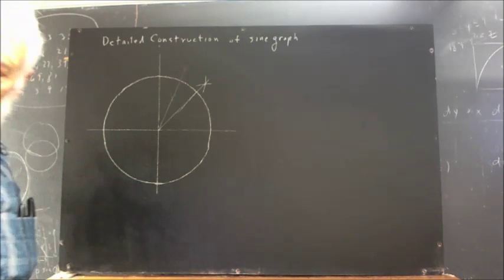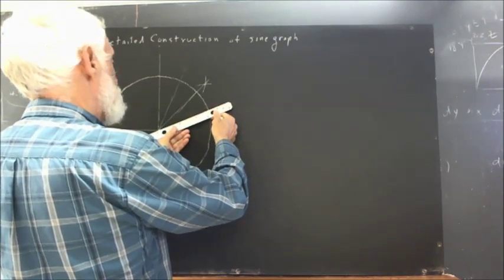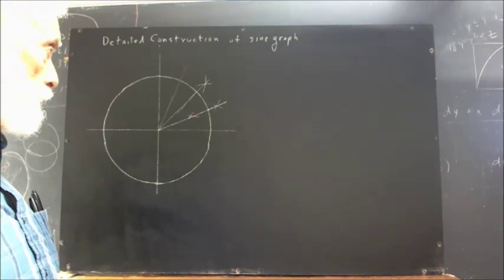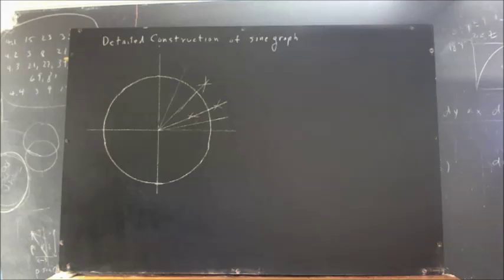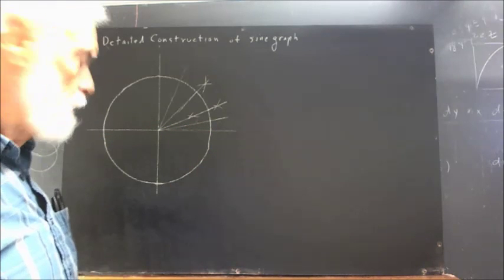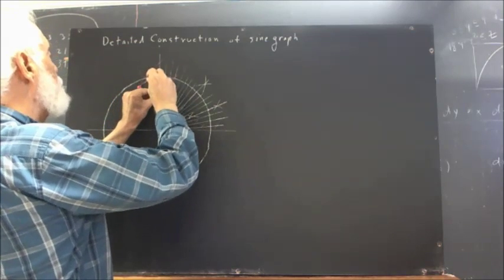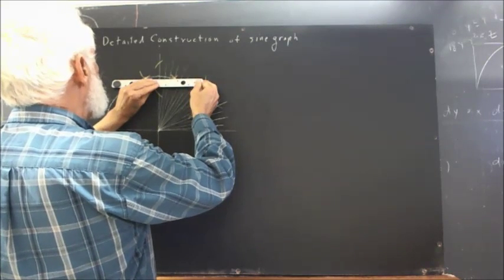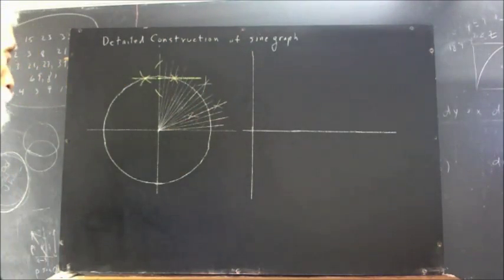dag subsequent detailed compass straightedge construction of sine graph